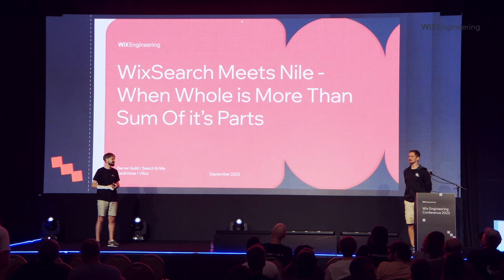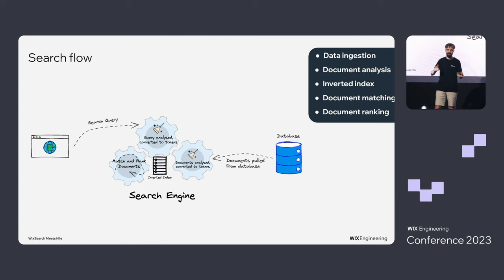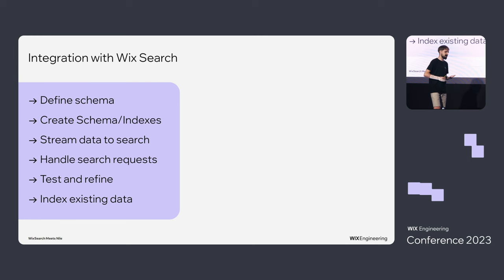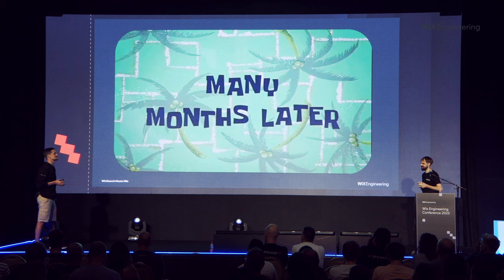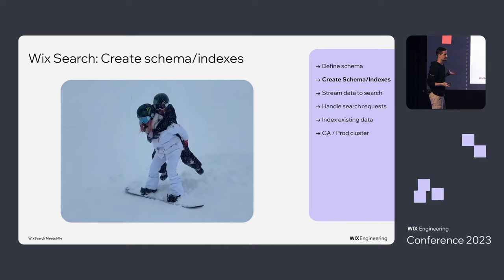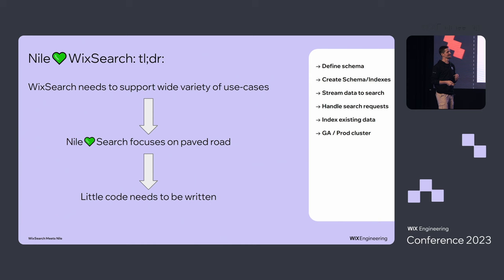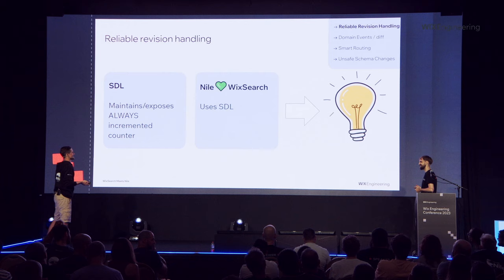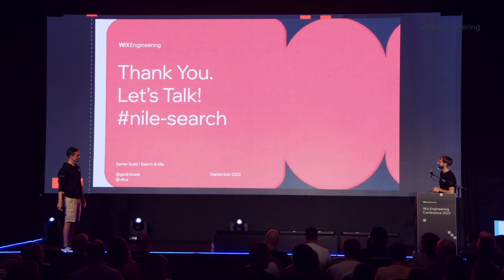Search Meets Nile: When Whole is More Than Sum Of its Parts-Vilius Lukosius & Gediminas Kriščeliūnas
Wix Backend is composed of hundreds of API’s that are user/developer-facing. While not all of them need search capabilities, many still do. One way of approaching this problem is to give developers access to a search engine and leave them to do their thing.

However, with our scale, we decided to approach this problem from a platform engineering perspective - to see how we can build a platform where API owners could effortlessly add search capabilities while evolving APIs with minimal friction.

In this talk, we will delve into how Wix prioritizes platform engineering to enhance developer experience and velocity, ensuring seamless integration of search capabilities and API evolution with minimum effort and maximum efficiency.

This talk was part of Wix Engineering Conference 2023, our full-day annual and internal event, filled with great vibes and enriching technical talks by our own Wix developers. You can read more about this special event here: